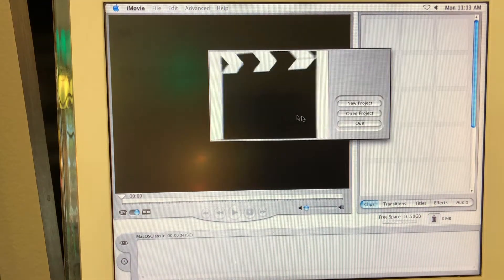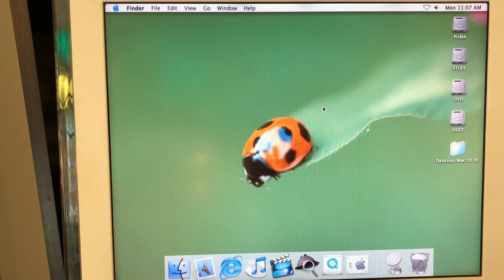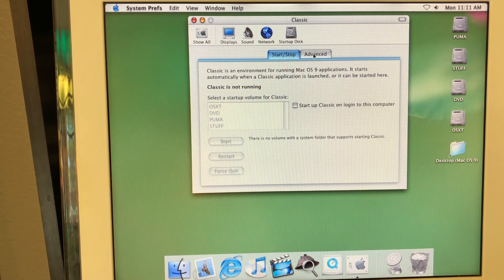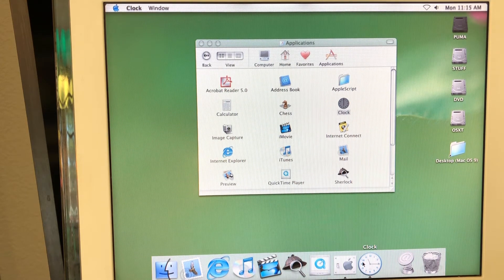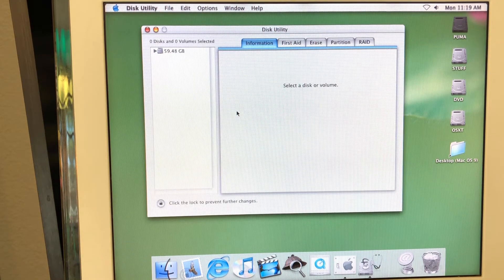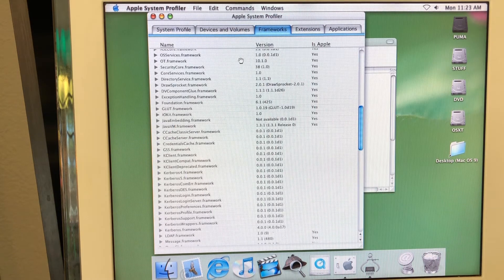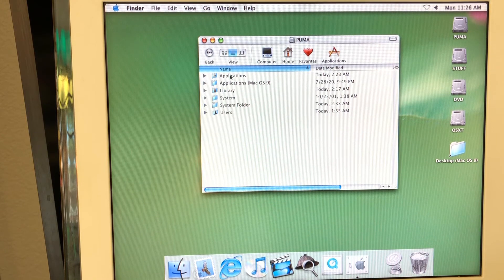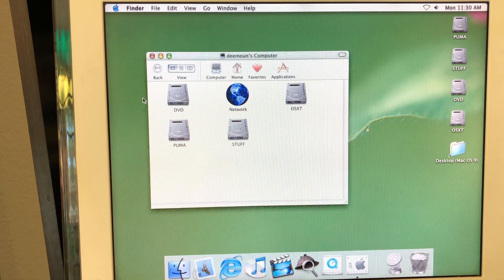RETRO REVIEW: Mac OS 10.1 Puma on iMac G4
Let's explore the roots of Mac OS X. Mac OS X 10.1 (Puma) was the version that was shipped was the Operating System installed by default on Macintosh computers of that time.

Before that, Mac OS 9 was used primarily and Mac OS X was considered like an experiment.

It's interesting to go back in time to understand what software (and hardware) innovations brought us to the world that we live in now.

It was also called the version of Mac OS X that was actually usable and stable enough to be used daily.

Timeline:
00:00 Introduction
01:26 Loading Mac OS 10.1
01:57 Adjusting OS settings
04:40 Exploring Finder/Apps
12:20 Conclusions

Computer used for OS testing:
iMac G4
PowerPC processor, 700 Mhz
1Gb of RAM